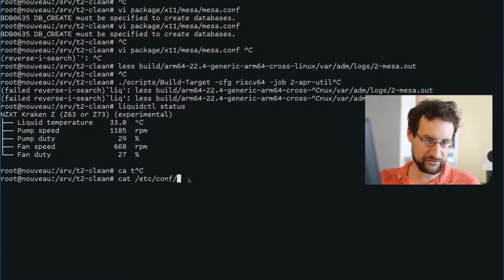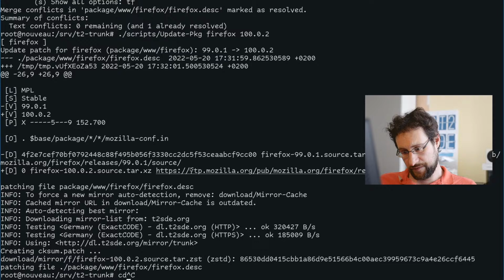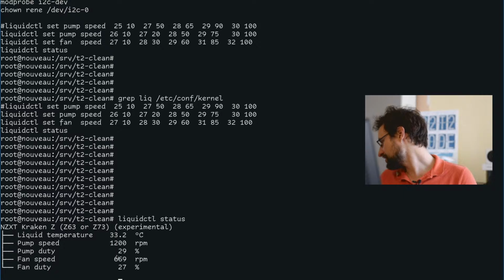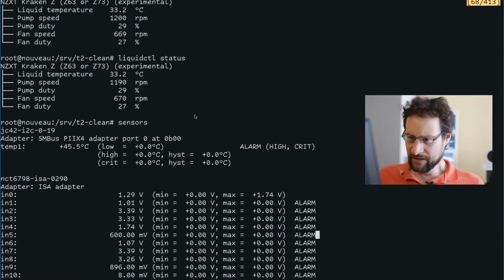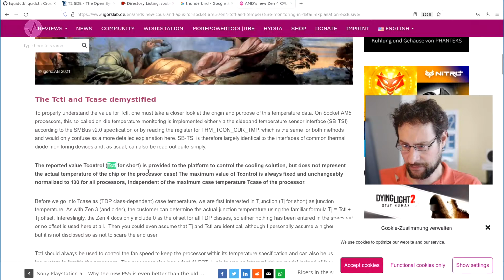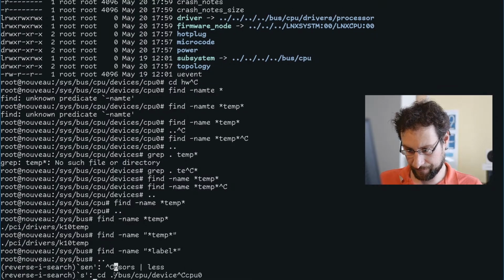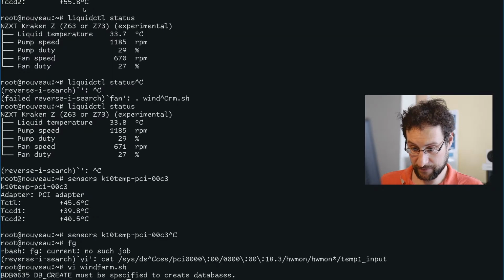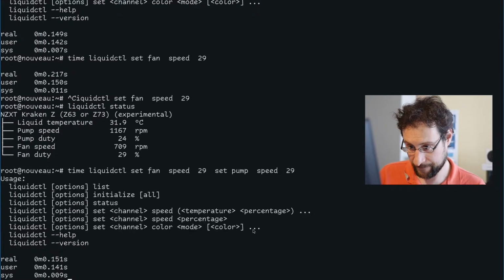Liquid cooling control sucks, do I REALLY need to CODE that 1st for my µKernel?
As one can still not nicely control liquidctl, let's yolo some Shell scripts that make at least some sense to keep the temps and noise down! Linux Ad: laptops & more @Amazon